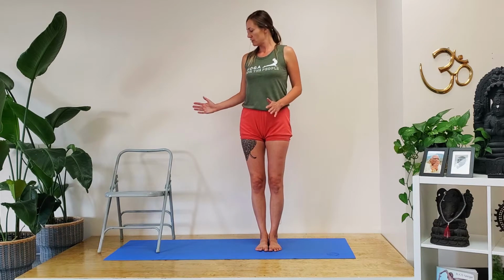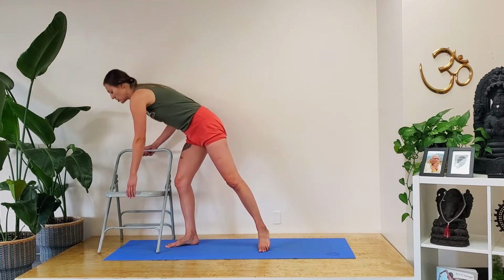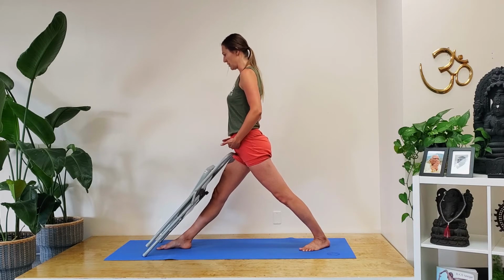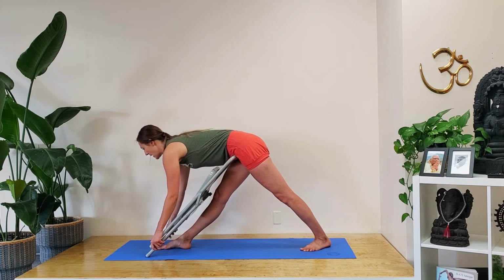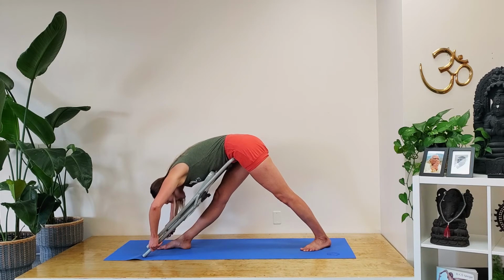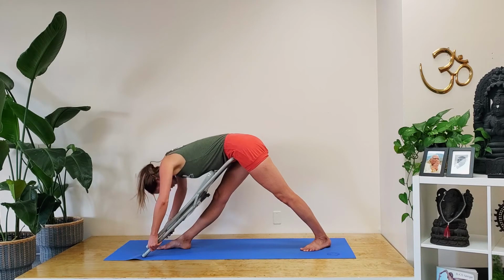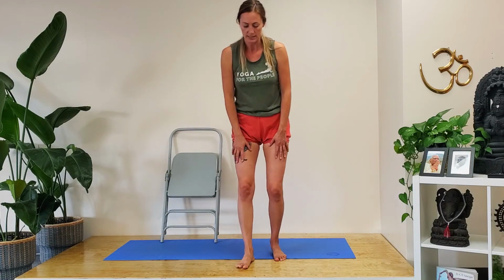Balancing the Pelvis in Parsvottanasana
Parsvottanasana | Intense Side Stretch
A variation from Eyal Shifroni's book, Props for Yoga

"The feedback from the chair enables to check that the pelvis is sufficiently rotated and to keep the groins at an even height. The legs of the chair provide stable anchoring for the action of the hands while bending forward." - Eyal Shifroni

Benefits:
- regular practice stimulates and tones the kidneys
- helps to remove stiffness in the neck, shoulders and elbows (full pose with hands in Paschima Namaskarasana behind the back)
- cools the brain, soothes the nerves
- strengthens the abdominal organs
- improves digestion
- tones the liver and spleen
- reduces menstrual pain

Notes / Contraindications:
- if lower back is strained, stay in the concave back position and focus on extending the front trunk from pubis to collar bones
- the back heel can be pressed into the wall for additional support
- squeeze the outer hips and the inner thighs together
- move the shoulders down the back when in the final position
- a bolster can be placed on the chair for cushioning and relaxation

We thank all of the teachers, mentors, colleagues and students who have shared and are sharing in this practice and learning with us.

Eyal Shifroni is a world-renowned senior Iyengar yoga teacher from Israel known for his innovative and creative use of props. Exciting news! Eyal Shifroni is doing an all levels live online workshop July 31-August 3. An excellent opportunity for yoga practitioners and teachers of all traditions to study with the author of A Chair for Yoga, Props for Yoga and most recently, The Psychophysical Lab. An incredible opportunity - not to be missed.

We recommend attending class at least 2-3 times a week, and adding in self-practice at home is beneficial for your progression. Questions about anything? Email or call us! We're here to help you along the way so you can experience the transformative effects this practice can offer. The above is paraphrased from the Iyengar family's work and books and Eyal Shifroni's work and books.